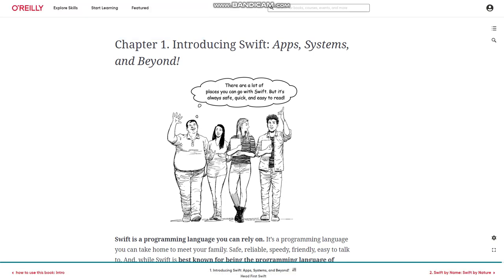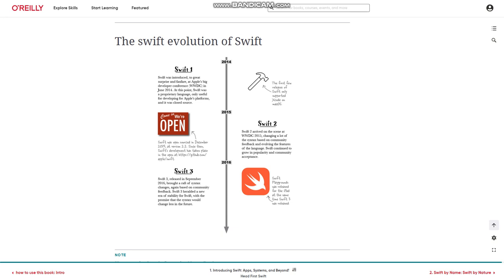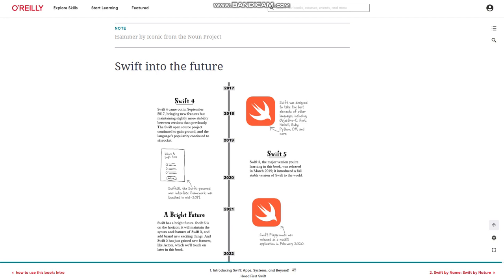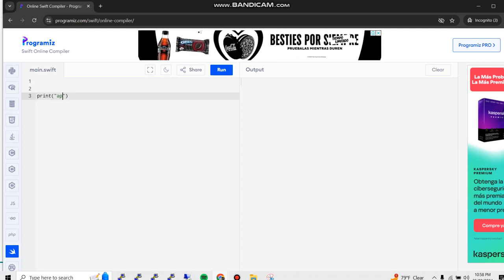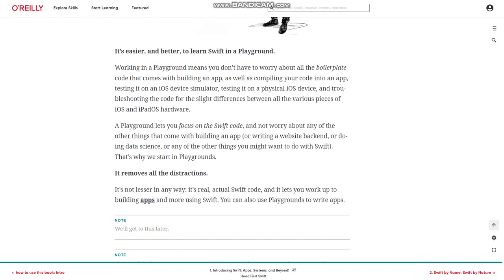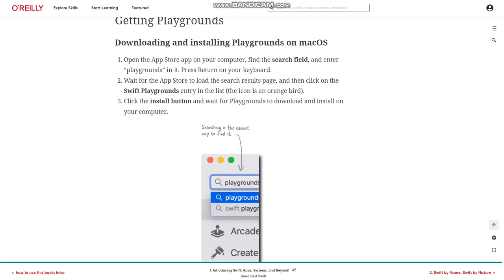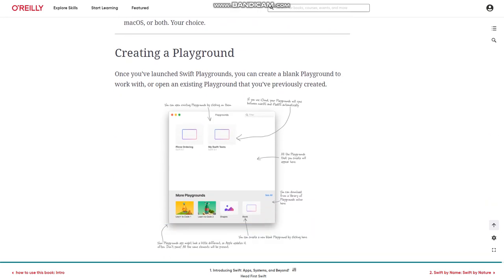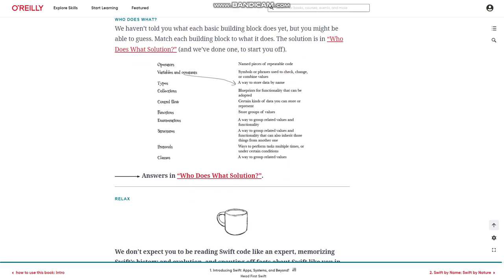Chapter #1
Writing Swift requires a tool, or multiple different tools, that let you write Swift code, run Swift code, and tweak Swift code (before running it again, tweaking it again, and so on).

One such tool is Apple’s Playgrounds app, which is available for iPadOS and macOS. It’s minimal, and keeps the focus on using the Swift programming language instead of needing to learn both the tool and the language.

Apple’s Xcode is another (more complicated) tool. Xcode is a fully integrated development environment, similar to Visual Studio and others. It’s a very big, very complicated tool that serves many purposes.

Xcode is necessary if you want to write more complex apps for Apple’s platforms, like iOS. We’ll be using Xcode later in the book.

Playgrounds is the best tool for learning Swift. It can even let you write apps!

Everything in this book that’s designed for Playgrounds will work on iPadOS or macOS, or both. Your choice.